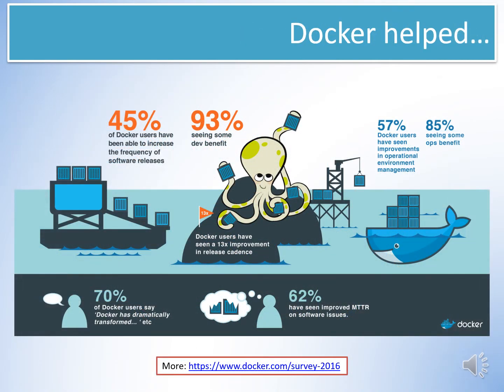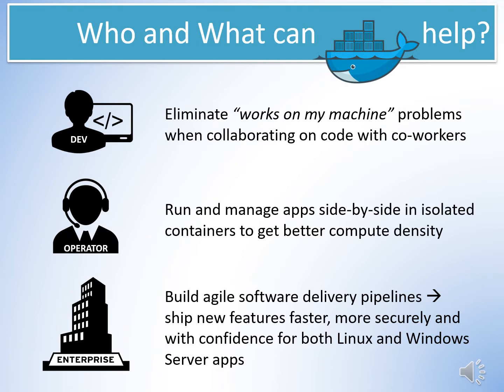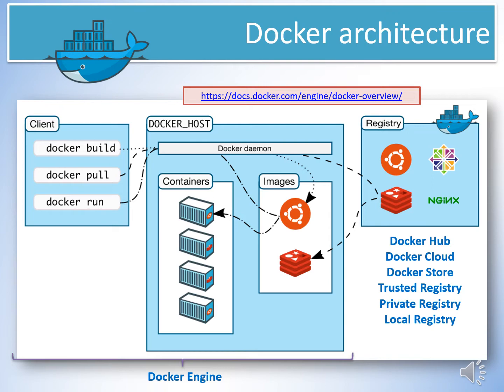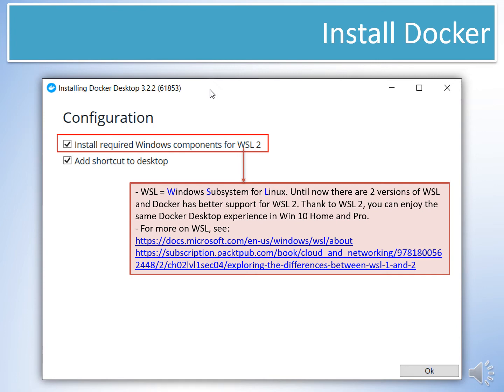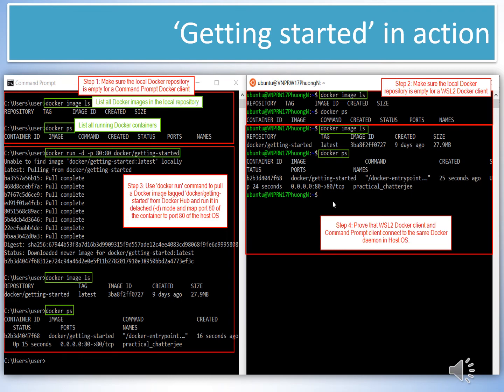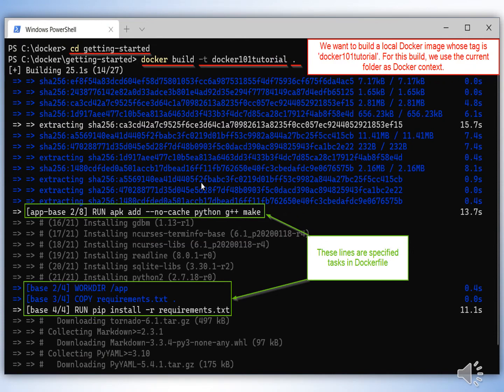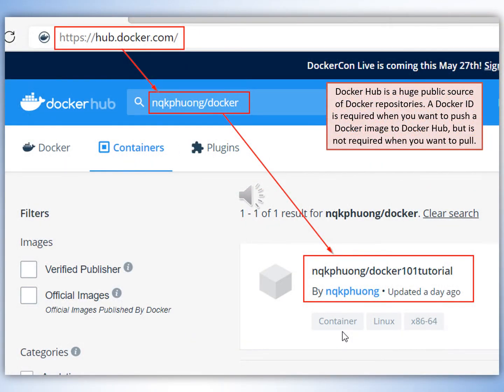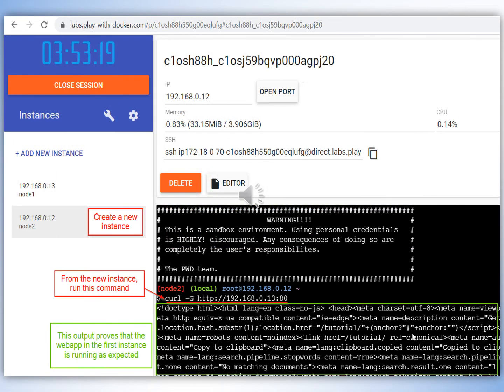Docker for dummies - Enough basics for you to dig deeper on your own easily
Within about 50 minutes, you will be introduced to:
- Who and what will benefit from Docker?
- How is Docker different from VM (virtual machine)?
- What is the architecture of Docker?
- Docker terminologies: Dockerfile, image, container, Docker ID, Docker Lab, Docker Hub, ...
- How to install Docker and important notes on using Docker in Windows 10?
- How to use the most popular Docker commands with detailed and visual explanations?

The goal of this presentation is to provide you with Docker basics in a systematic way so that you can easily dig deeper on your own. I wish you success with Docker and I wish Docker would help you to be more successful in your career!
Timeline:
00:00:00 - 1- Quick intro
00:00:26 - 2- A brief view of Docker
00:01:55 - What is Docker?
00:02:38 - What can Docker do?
00:05:30 - Who and what are Docker for?
00:08:44 - Docker vs VM (virtual machine)
00:13:34 - Docker architecture
00:15:55 - Docker terminologies
00:18:55 - Docker cheat sheet
00:19:14 - 3- Getting started
00:19:45 - Install Docker (and notes on Docker for Windows)
00:24:09 - Practise the "Getting started" tutorial recommended by Docker, starting with "docker image ls, docker ps, docker run"
00:30:19 - Manage Docker artifacts using Docker Desktop (view container logs, start/stop a container, view image list)
00:30:55 - Without git installed, use Docker to clone source code from a GitHub repository
00:34:07 - Create a new Docker image using "docker build"
00:35:04 - Important files: .dockerignore, Dockerfile, docker-compose.yml
00:36:38 - An optimization technique that make "docker build" fast
00:37:36 - Important pieces of information: tag and ID
00:38:38 - Push a Docker image to Docker Hub using "docker tag, docker login, docker push"
00:40:07 - Docker Hub
00:40:48 - Remove Docker containers and images using "docker rm, docker image rm"
00:42:58 - Run Docker containers in interactive mode
00:45:23 - Docker Lab - A free online lab to experiment Docker commands
01:47:30 - A summary of used Docker commands
01:47:56 - 4- Summary